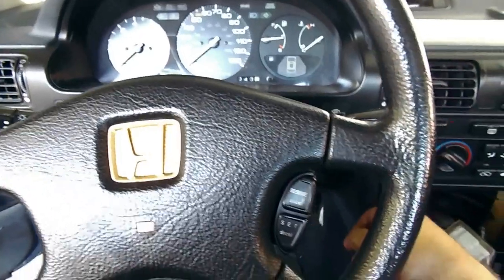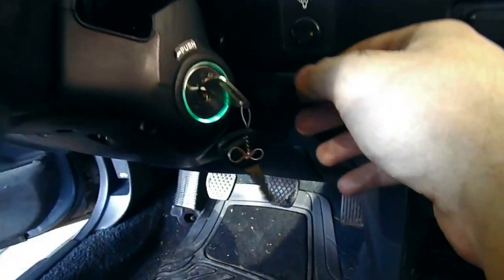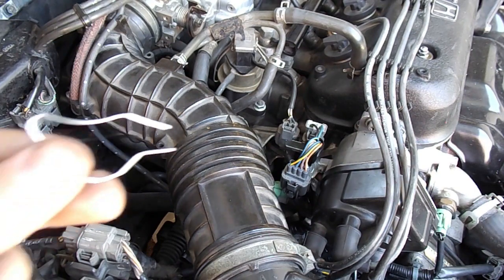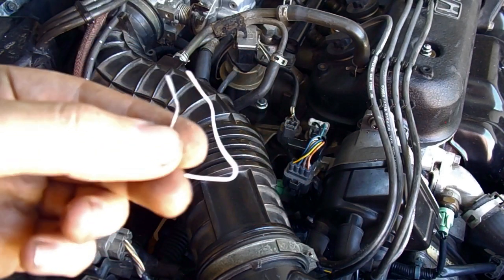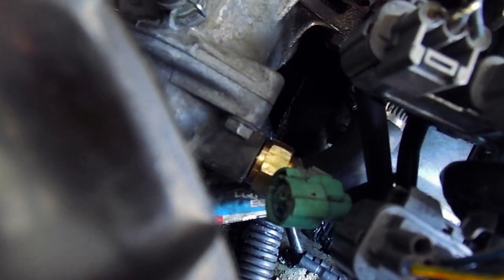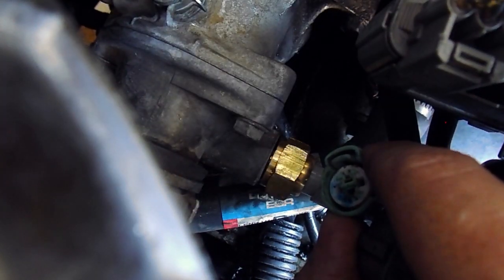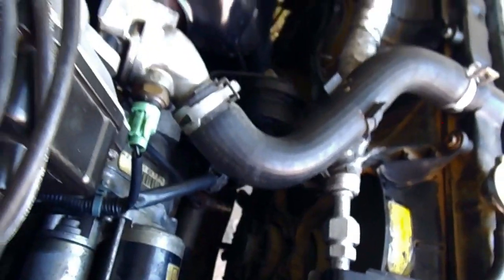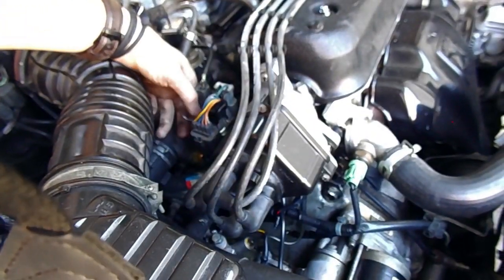How to check if your engine fans work on a Honda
Since I'm going through the whole cooling system anyways through my vlog, thought I'd toss in how to check if your fans, relays, and fuses all at once in a short video on my 1990 Honda Accord but this can be applied to multiple Honda's.

The paper clip is going into your Fan Switch sensor plug on the thermostat housing.

Mix:
Give me somebody - DJ Quad